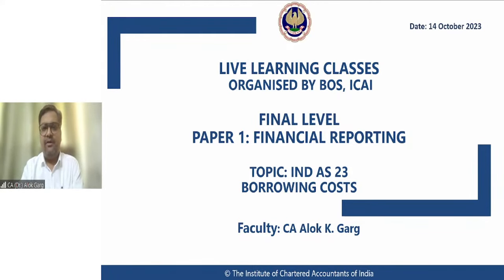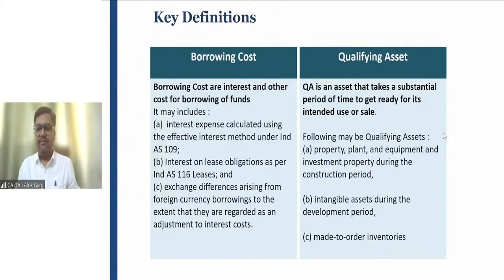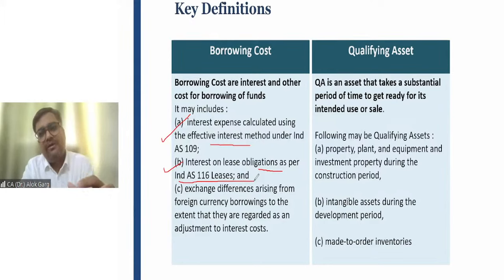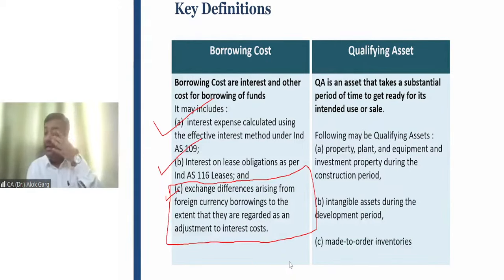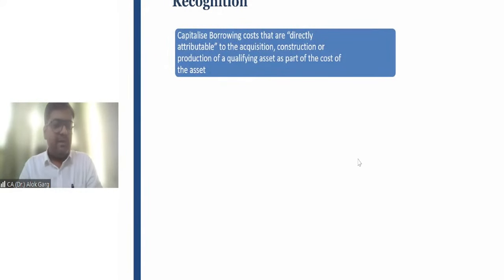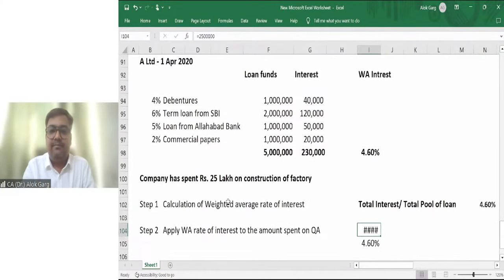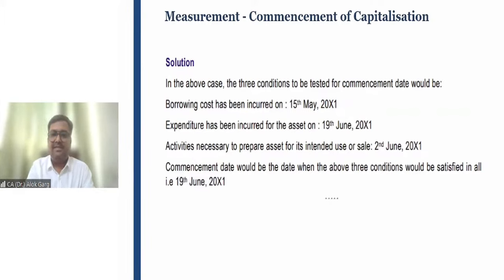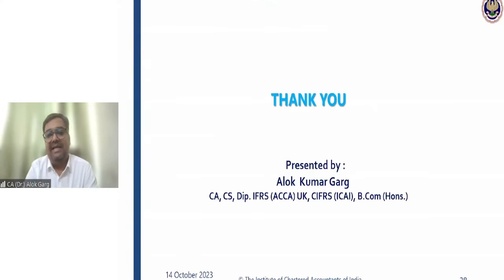Final Paper 1: FR | Topic: Ind AS 23 : Borrowing Costs | Session 1 | 14 Oct, 2023